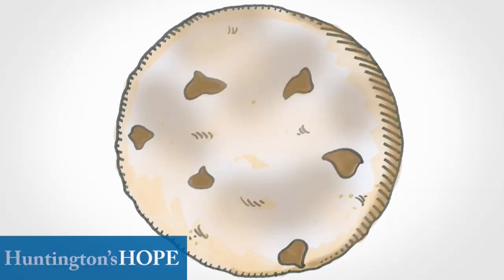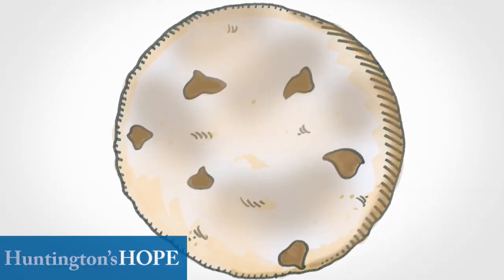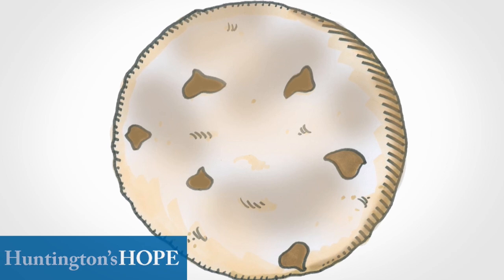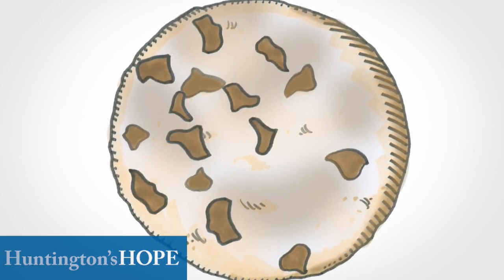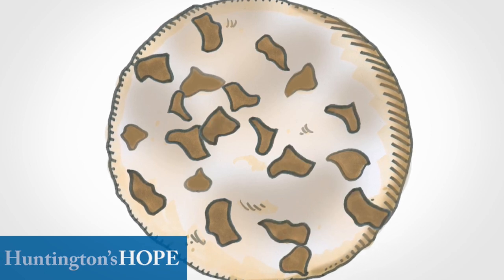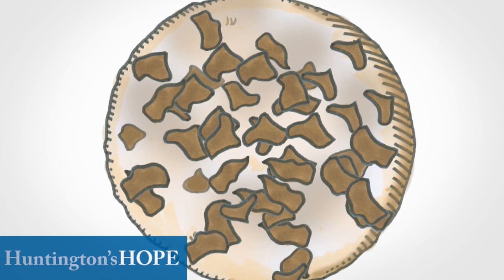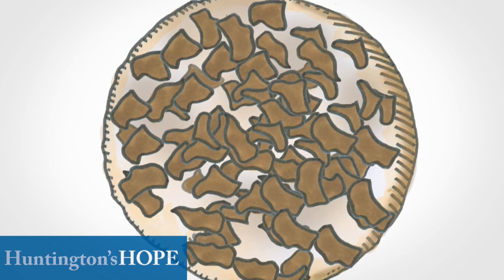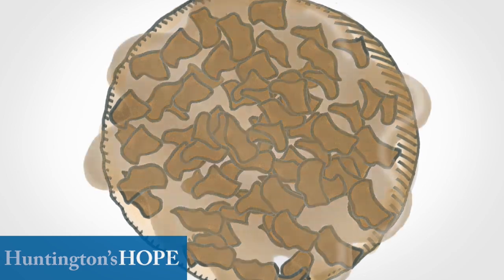What Causes Huntington's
Huntington's Disease genetic mutation is explained through a simple cookie analogy.